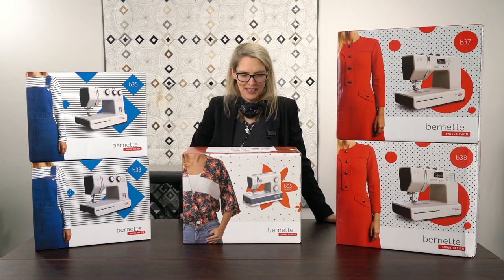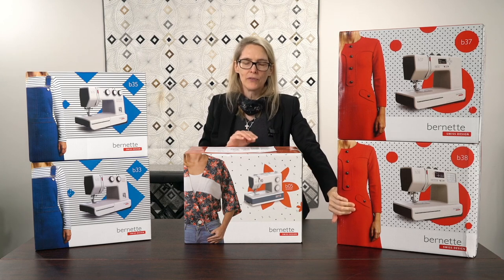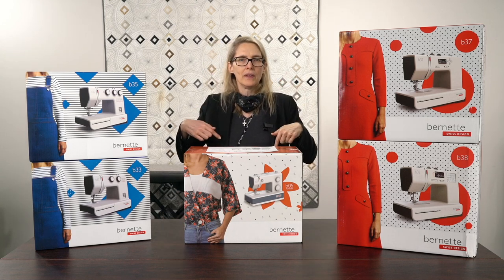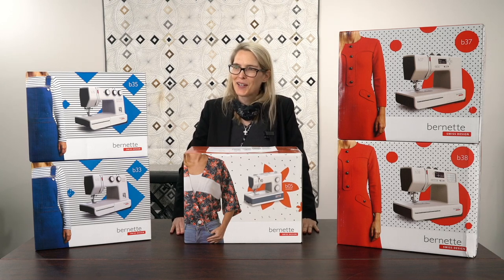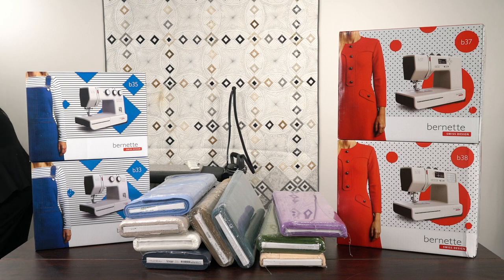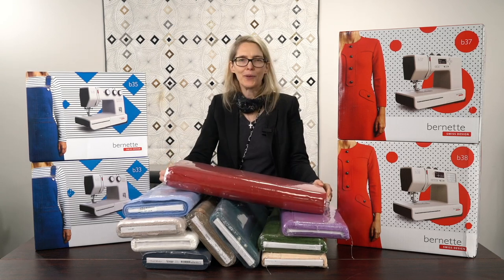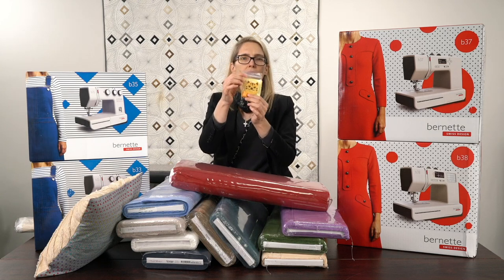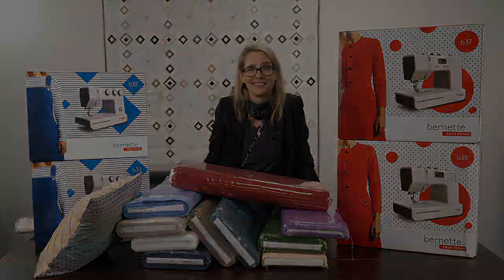Super Summer Sale on Bernettes & Bernina sewing machines - Giveaways at the end!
Debbie describes some of our POPULAR bernette machines and is excited to offer our SUMMER SALE thru June 22. These are the lowest prices we have ever had for this lineup.
Our bernettes make fabulous gifts for grads, for newlyweds, for kids and grandkids. What better way to pass on the sewing tradition to friends and family. And what better time than the present to GRAB THESE UP! Don't wait. They'll be gone before you know it.

Enter the weekly drawing for some terrific freebies by clicking on the button below.